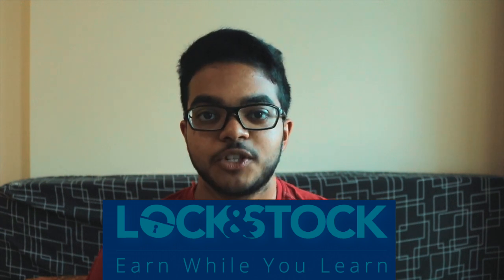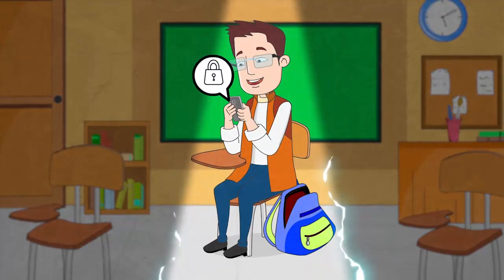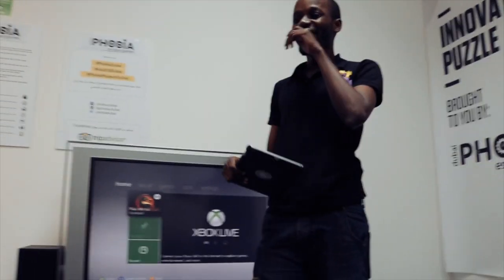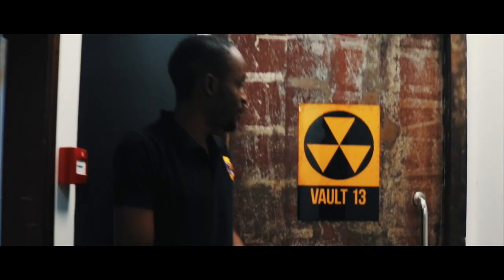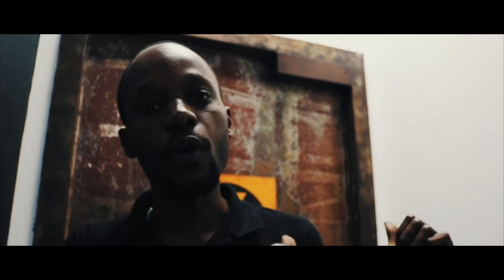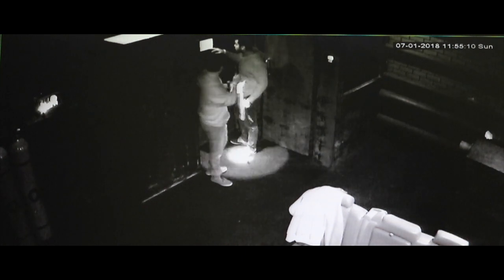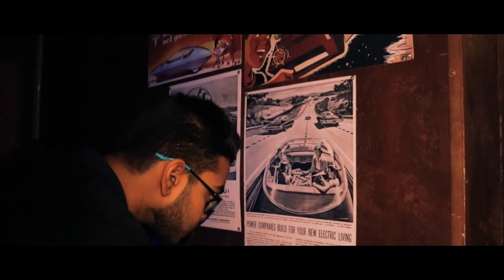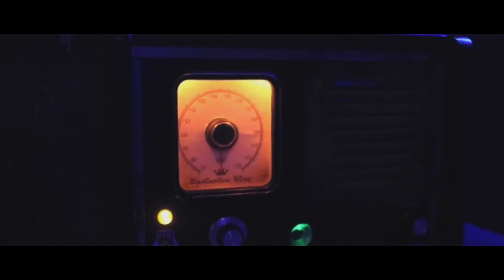TRAPPED INSIDE PHOBIA DUBAI!! (FALLOUT 4 VERSION) | VlogWithShashank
USE CODE "SHA235" to receive 30 points FOR FREE on the Lock&Stock APP!!

Lock and stock a wonderful app created for all university students to earn points while your in class. These points can be redeemed in various outlets.

This video was filmed on Canon Eos 750D & The Samsung Galaxy S6 Edge.